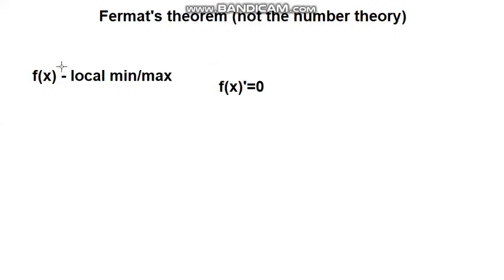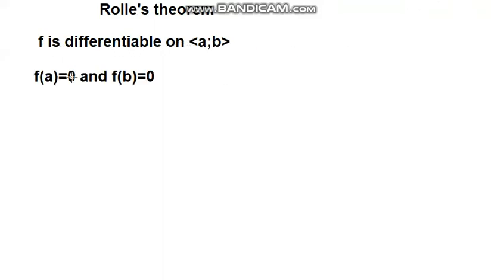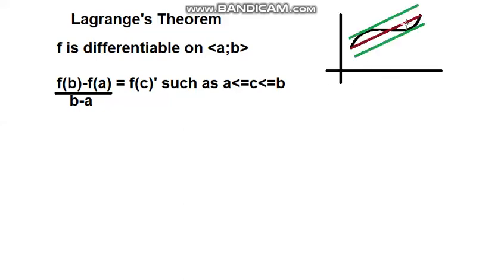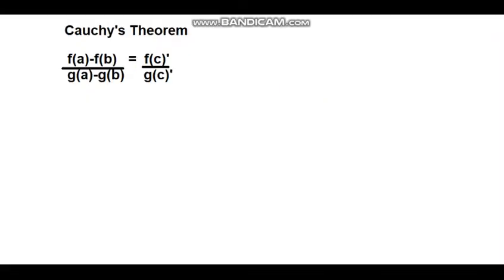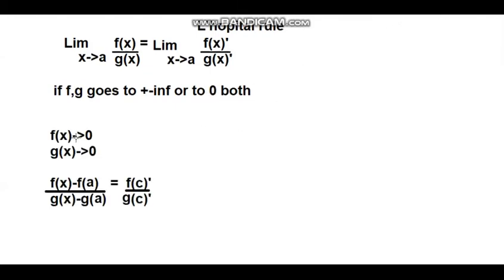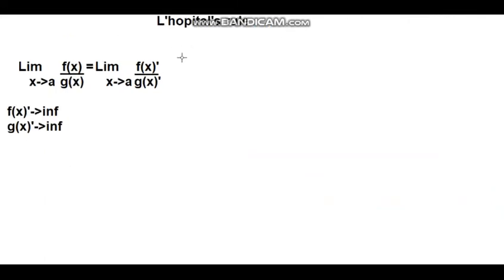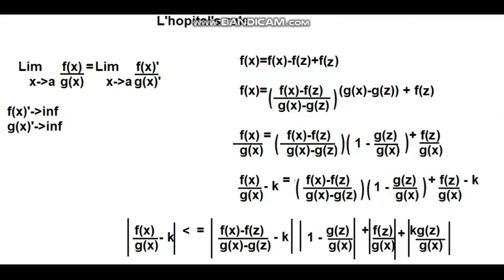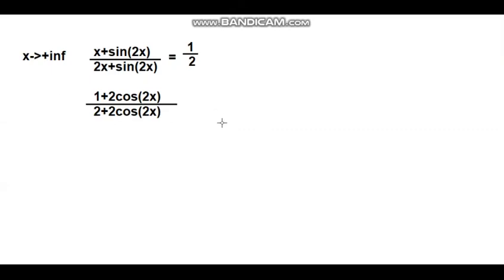Few interesting theorems in one video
Fermat's theorem (about min/max points)
Rolle's theorem
Lagrange's theorem
Cauchy's theorem
and L'hopital rule